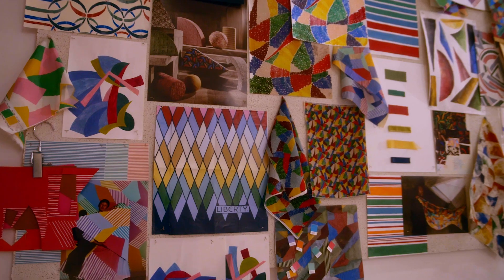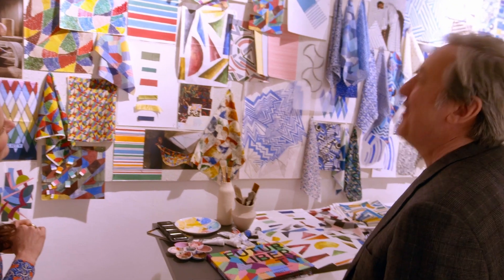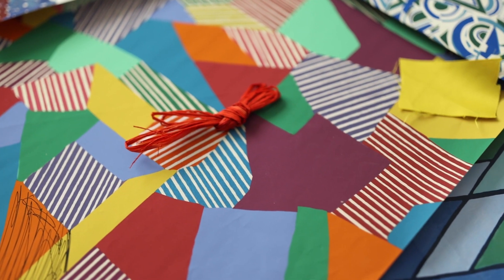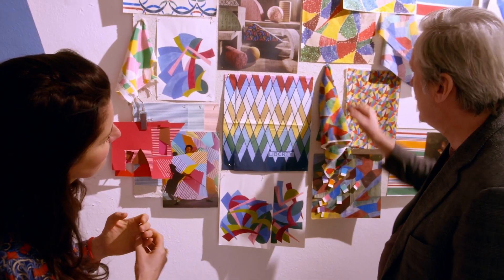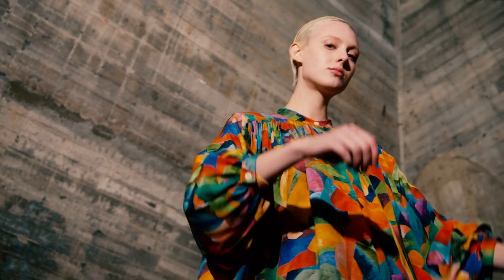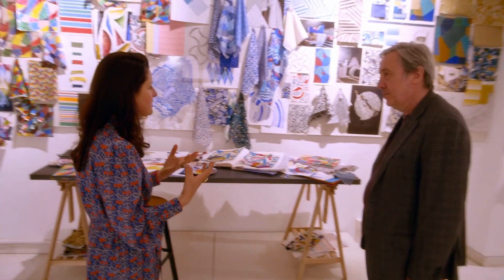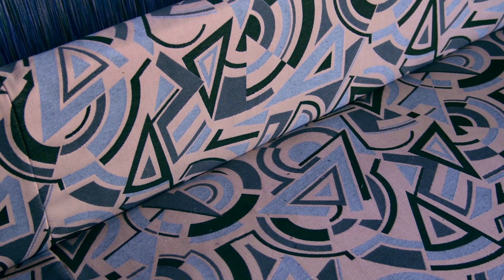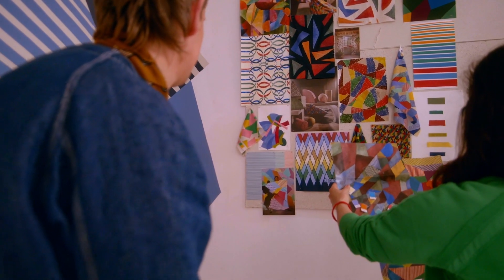The Inspiration behind FuturLiberty Interiors Collection: In conversation with Andrew Graham-Dixon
Discover the FuturLiberty, Avant-Garde and Style exhibition, open from 5 April - 3 September 2023 at Palazzo Morando and Museo del Novecento, Milan. Liberty's Head of Design for Interiors, Geneveive Bennett joins art historian, Andrew Graham-Dixon to discuss the link between the Futurist and Vorticist artworks that inspired the dynamic FuturLiberty interior fabrics collection.